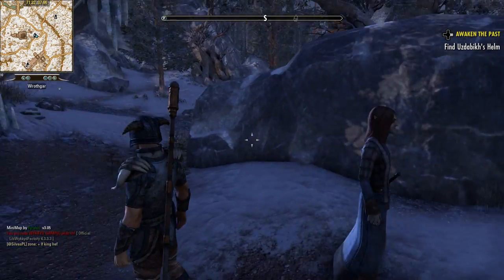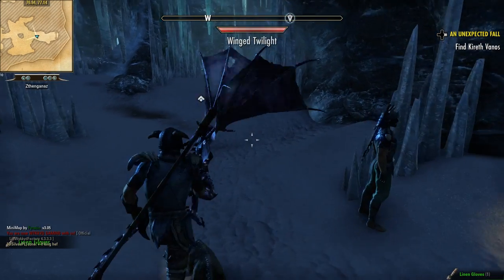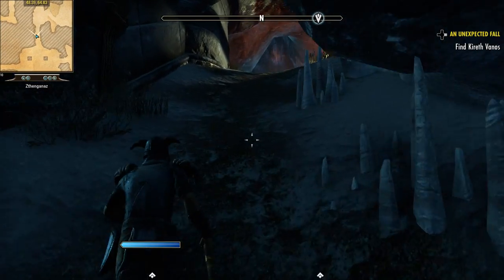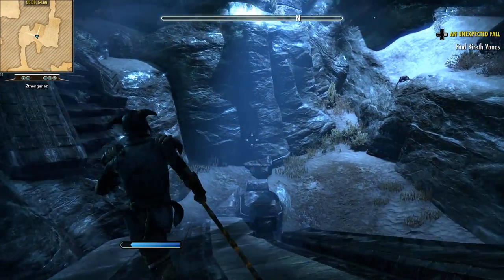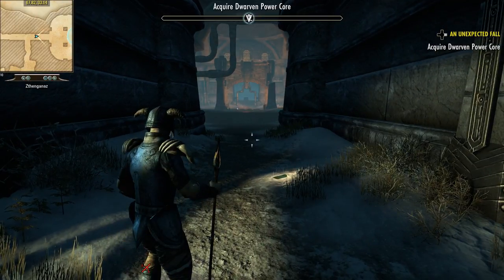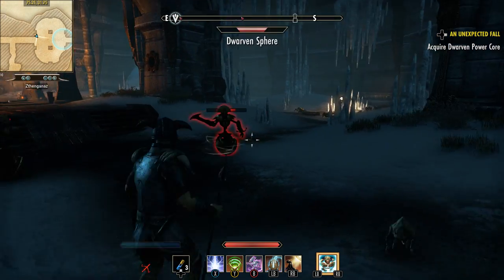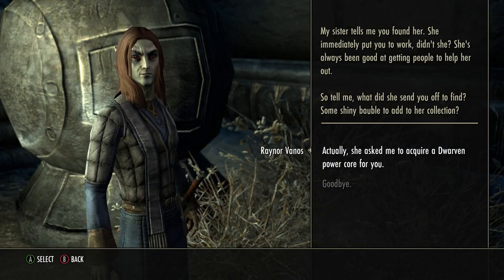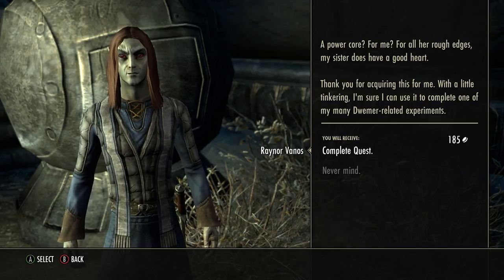Elder Scrolls Online: Sorcerer part 18: Zthenagaz Delve.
The Elder Scrolls Online PC: 2016 Sorcerer gameplay part 18.